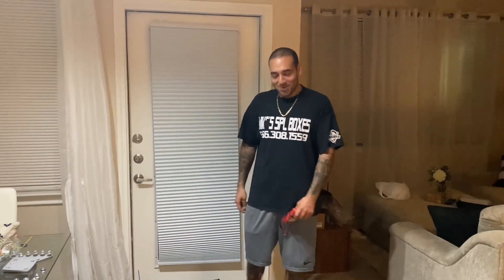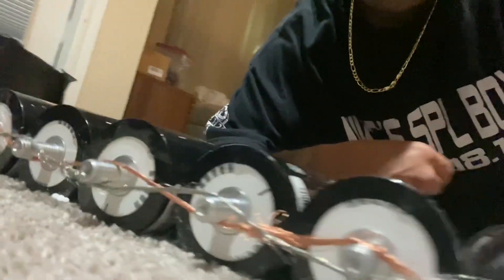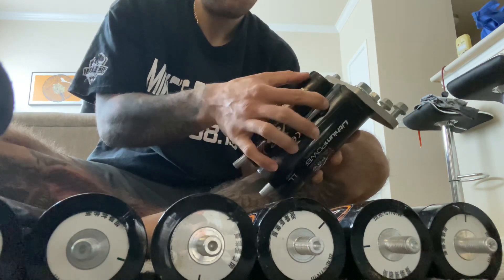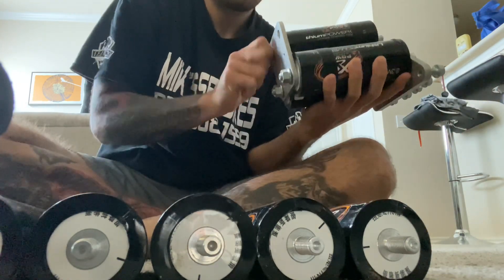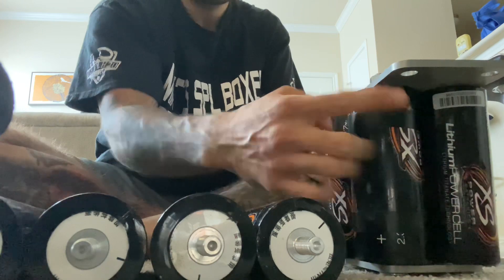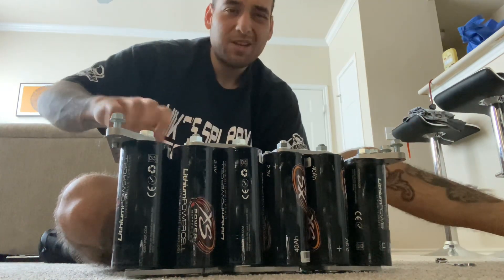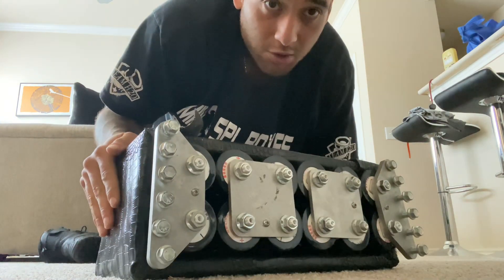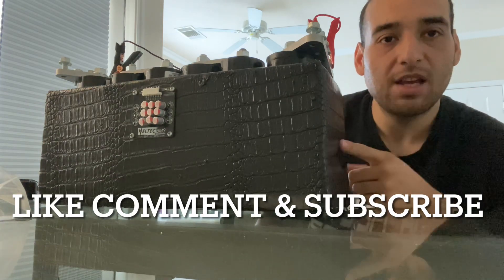How To Build and Balance Yinlong Battery Step by Step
Less voltage drop after balancing and faster charging rate.